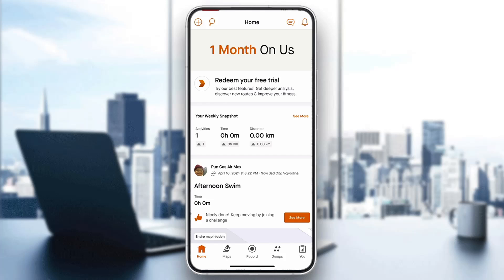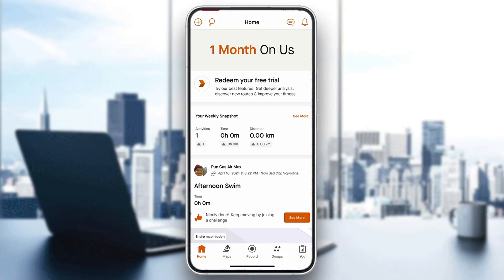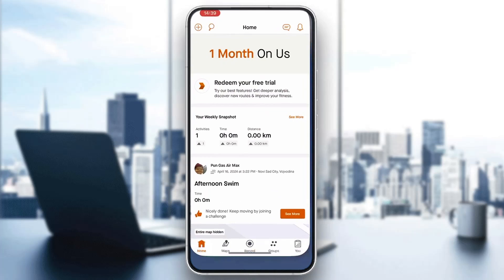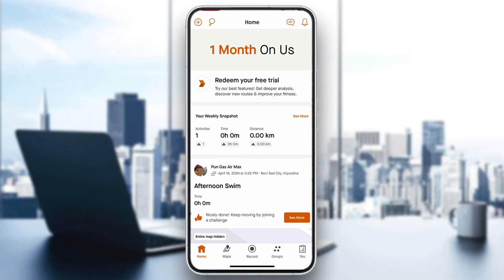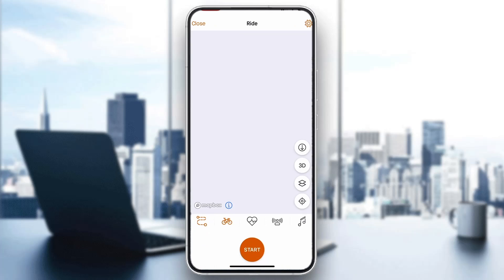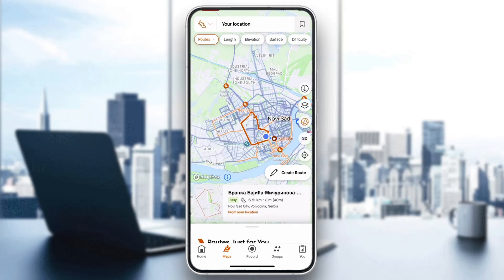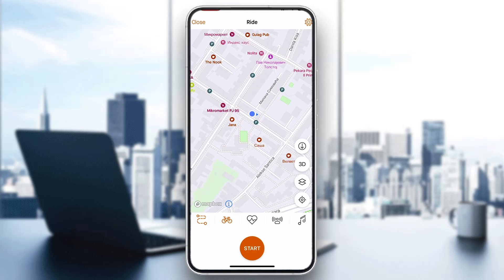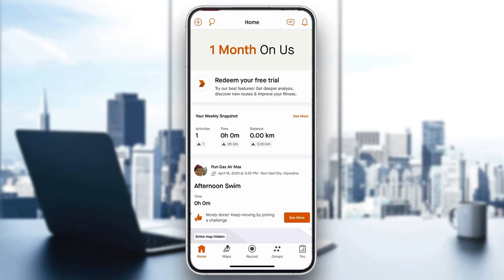How To Use Strava Offline Tutorial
Today we talk about use strava offline,how to use strava offline,how to use strava without internet,how to use strava without internet in tagalog,how to use strava without data